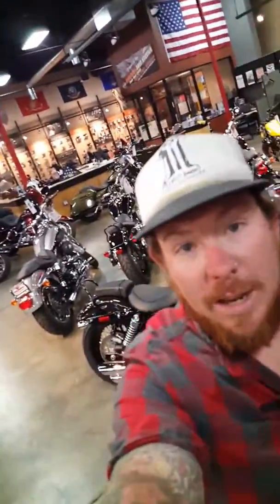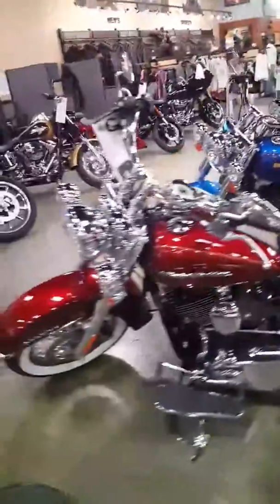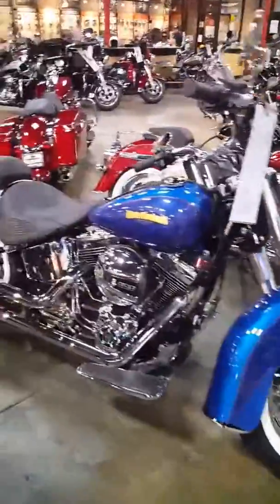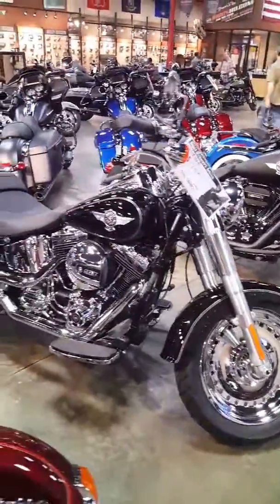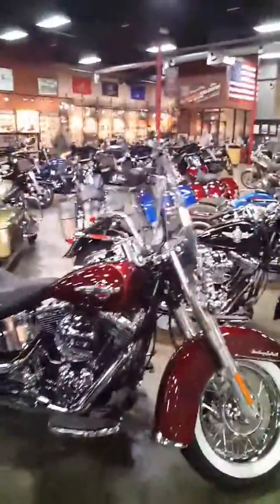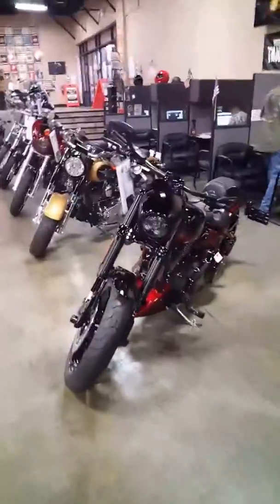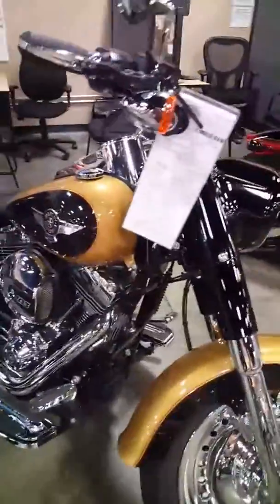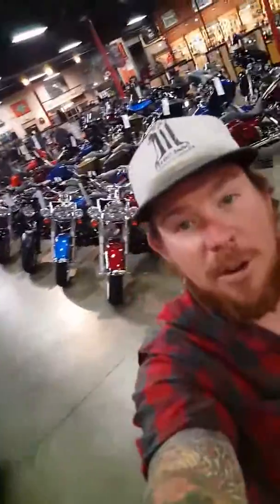Soft tails for Alfred